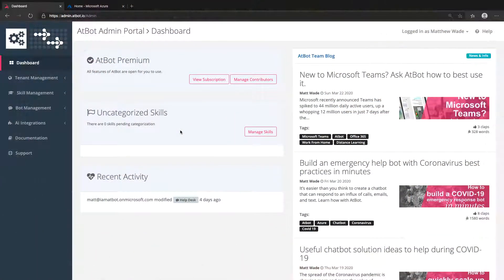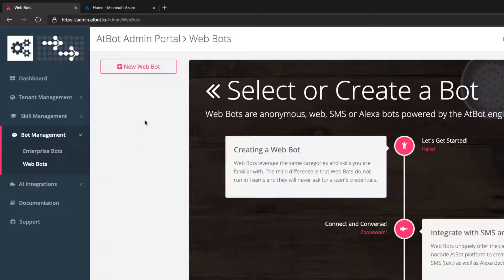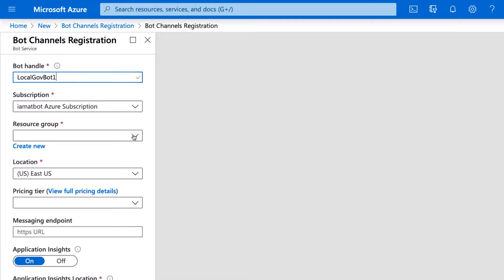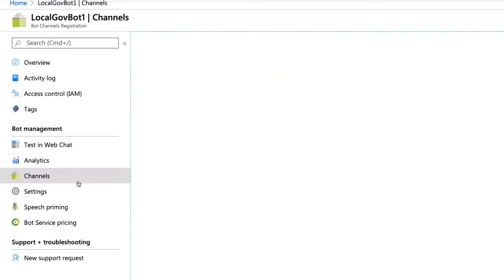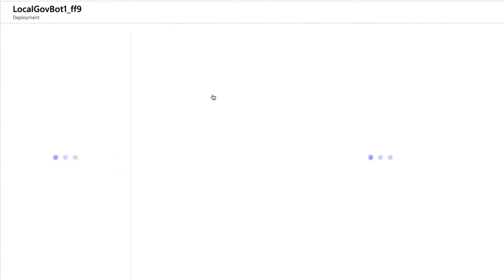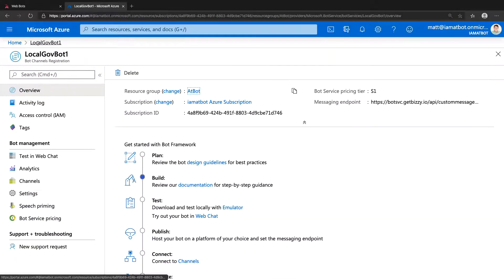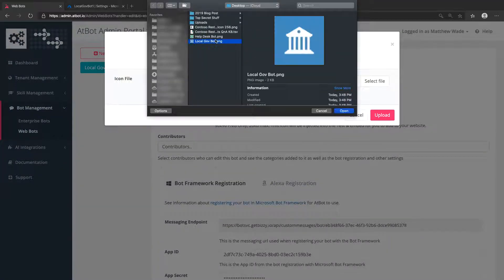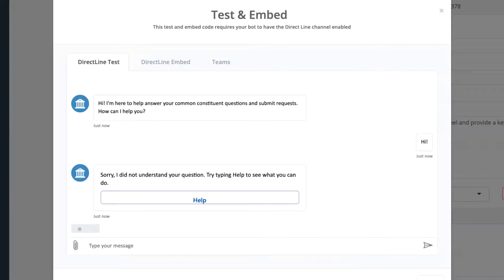AtBot U: Create a Web Bot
Web Bots are those chatbots that you converse with on websites, in web portals, over text message, and even with Amazon Alexa. With a Web Bot, you can help manage customer service requests, tech support, and more.

This video covers how to create the bot in the AtBot Admin Portal and Azure. This is one of the few AtBot actions that requires Azure Portal access.